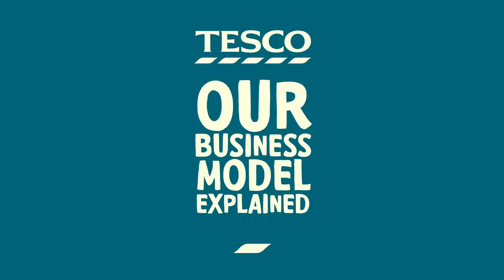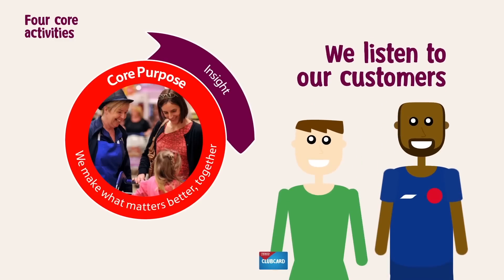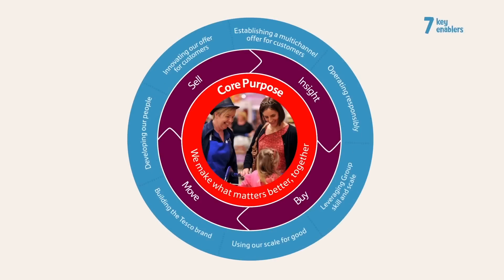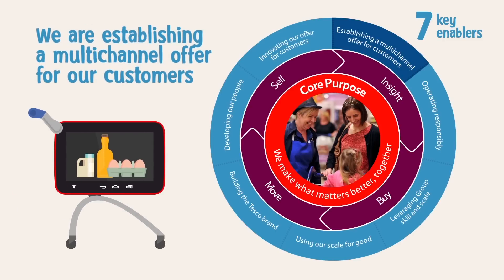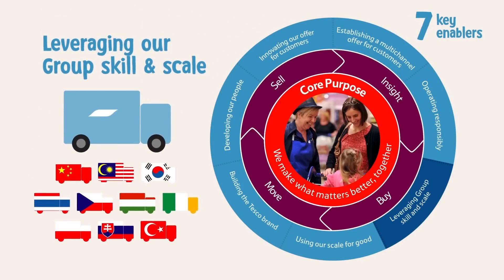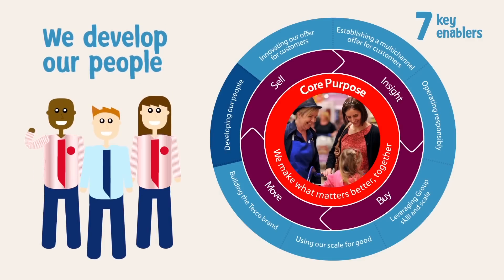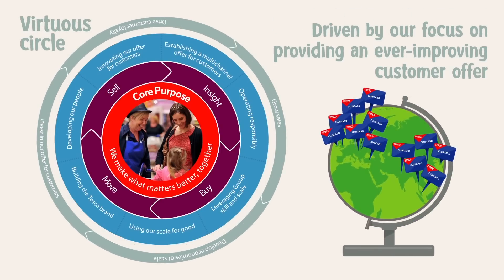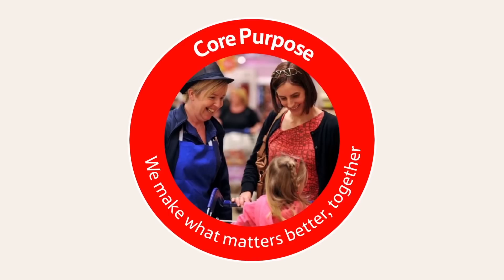Tesco: Our Business Model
This animation explains what we do and how we deliver our core purpose for customers.